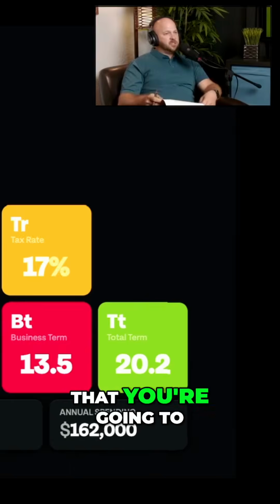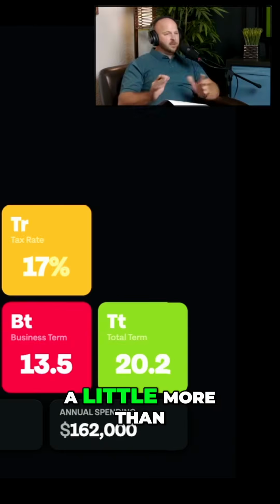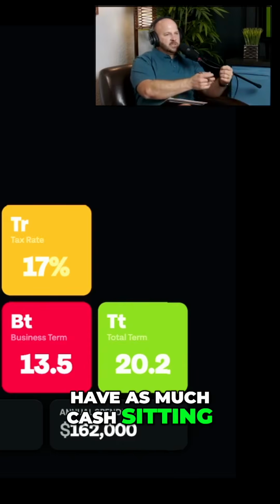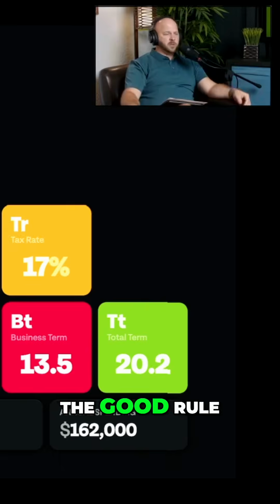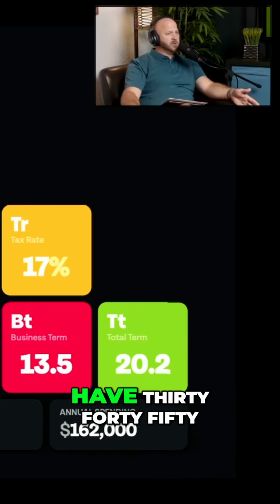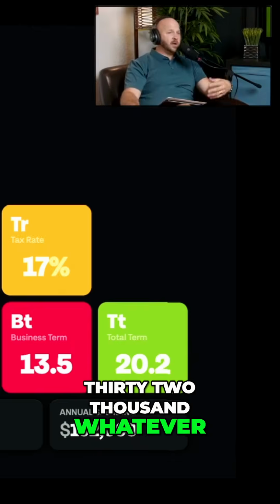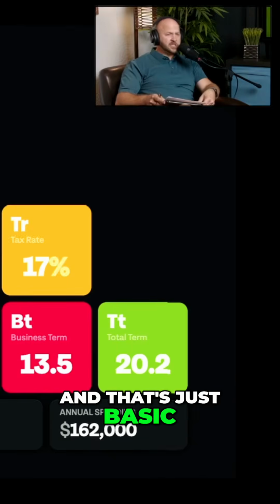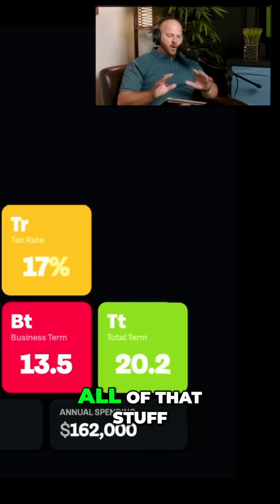Maximizing Your Liquid Assets A Guide to Cash Management